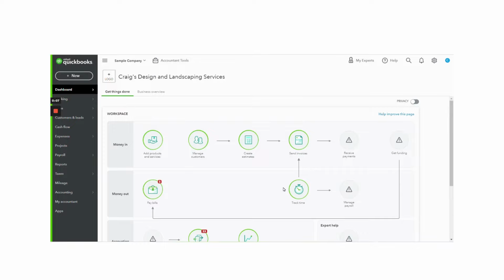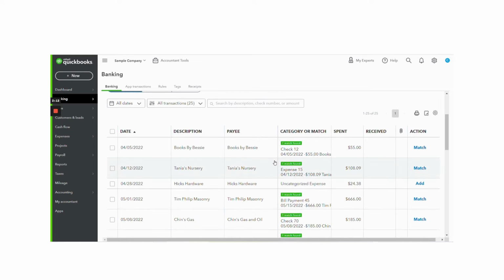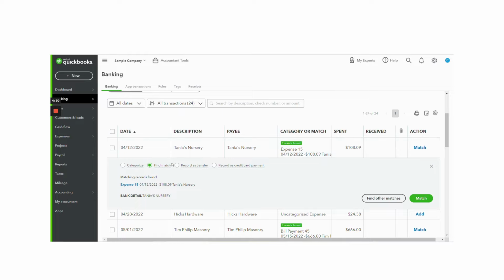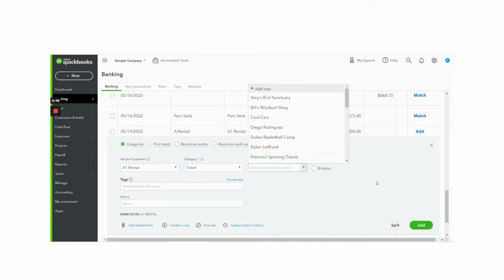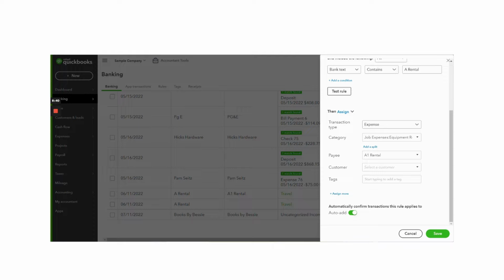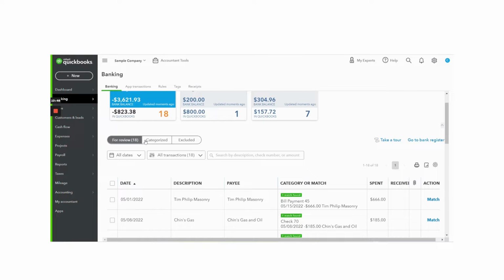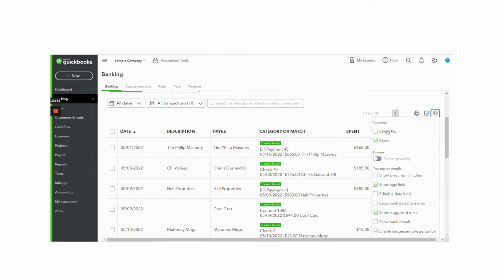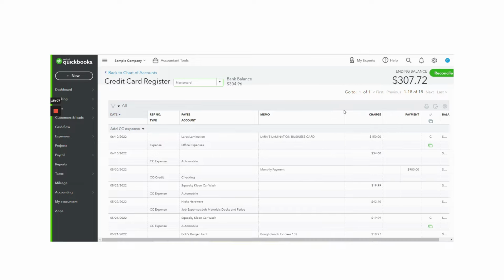Quickbooks Online Bank Feeds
Hi again Quickbooks Online users! In this video I share how to handle transactions in your bank and credit card feeds in Quickbooks Online. Please pardon my voice, I apologize, but it's allergy season!

Feel free to post topics for my next videos!